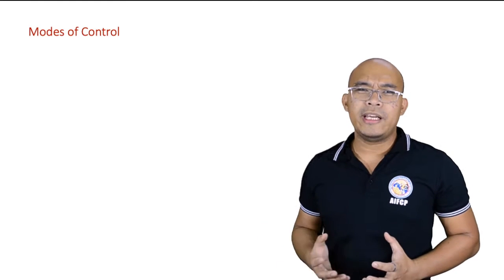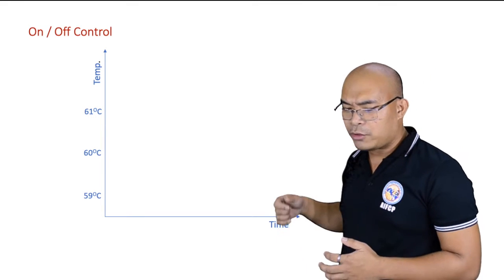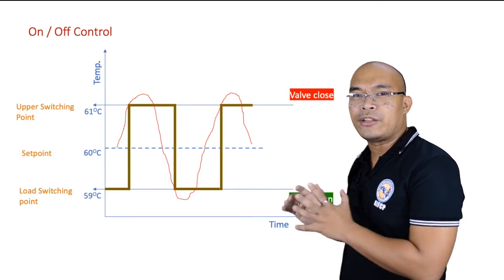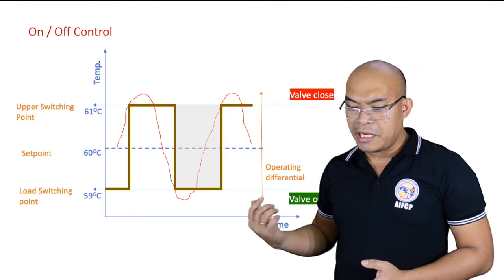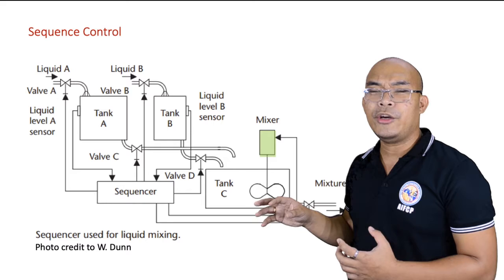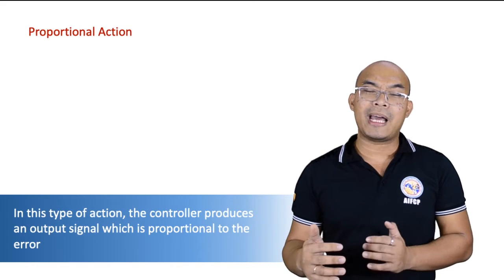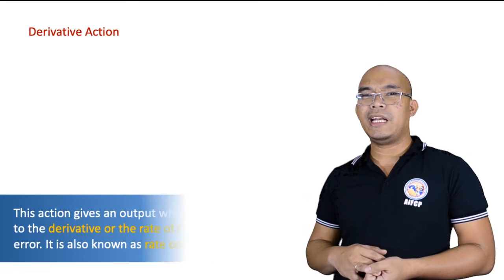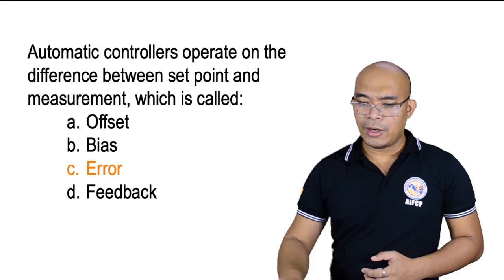Introduction to Process Control | Filipino Version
In this lecture, we will discuss the fundamental of Process Control. Particularly, we will explore On-Off, Sequential and Proportional Control. Also, we will look at proportional, integral, and derivative action.